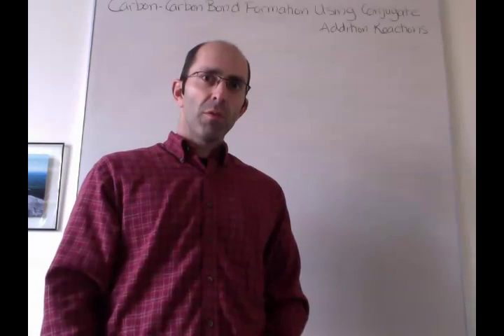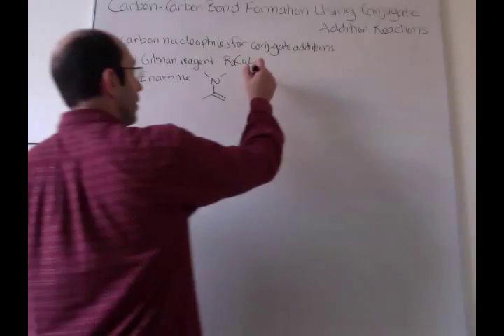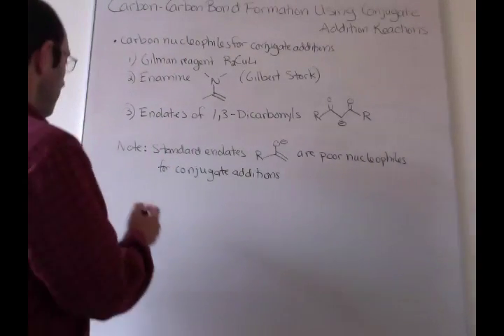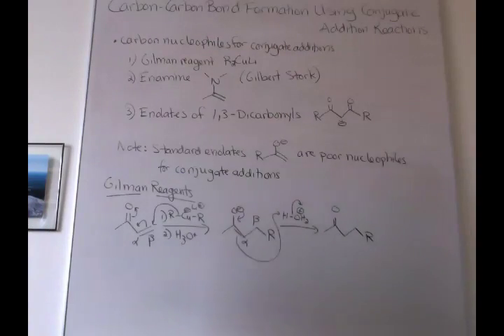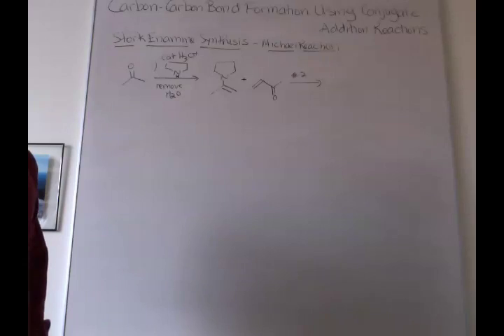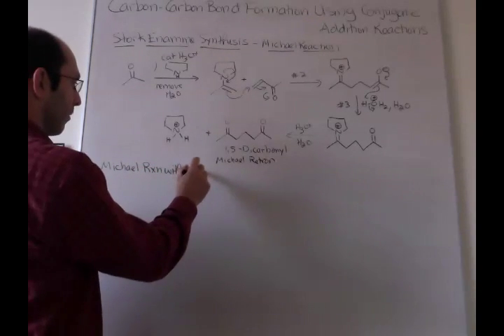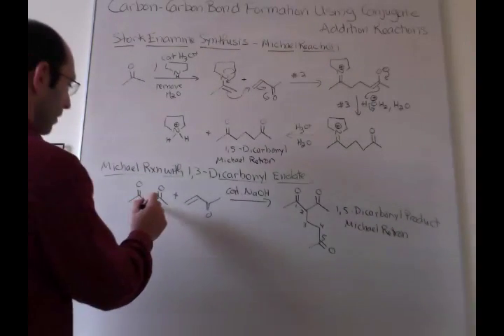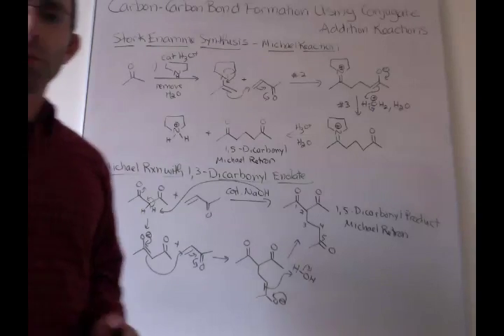Introduction to Conjugate Addition Reactions